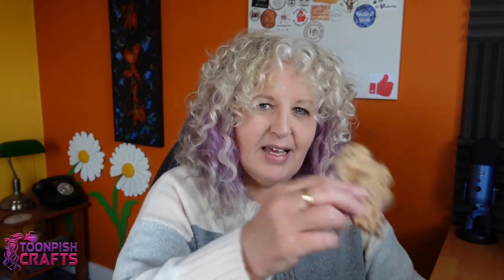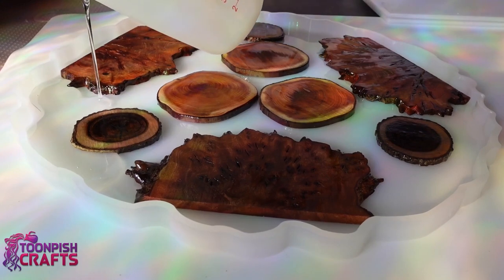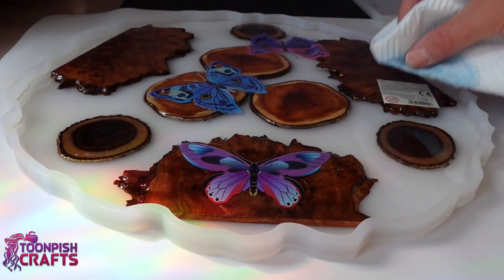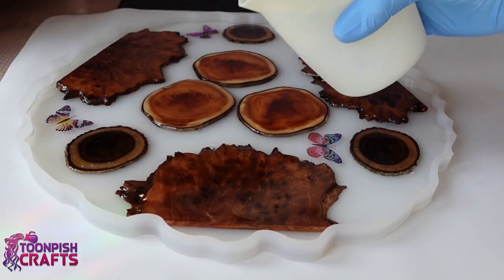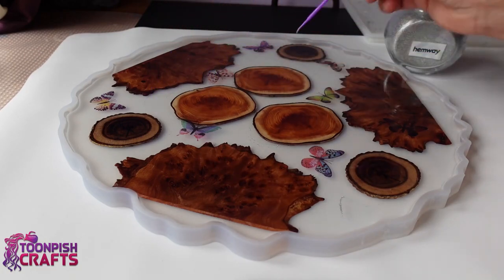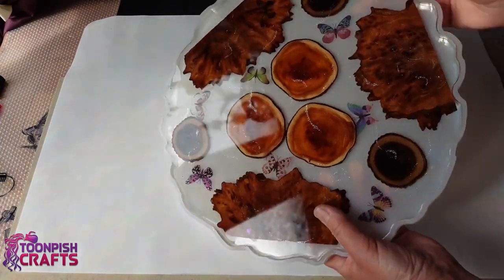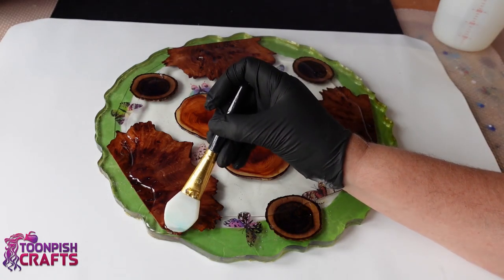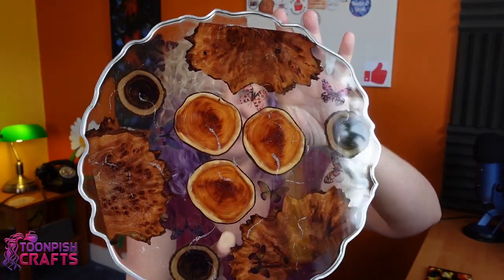Bubble free wood and tattoo tray - In collaboration with Wooden it be nice.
This is a collaboration video.
In this video I show you how I made a large table piece with wood slices sent to me by Huw at Wooden it be nice. The bubbles drove me mad but I just went with it and the result was gorgeous.
I sent Huw some pen blanks and the link for his video is below.
Please go over and check out Huw's channel and see how the pen blanks I made turned out.
If you have any comments or questions, please leave them in the section below and I will endeavour to answer all of them.
Wendy

Silver Pen